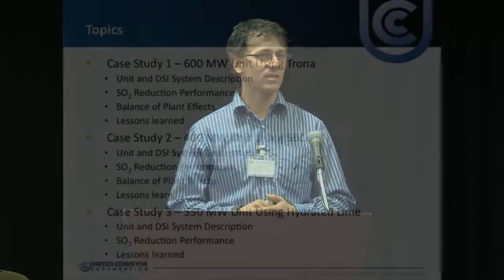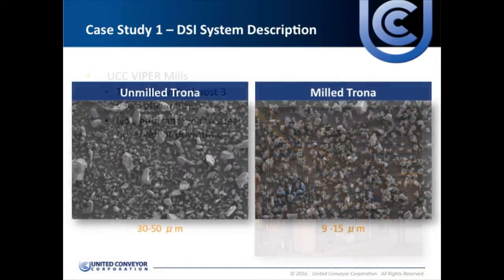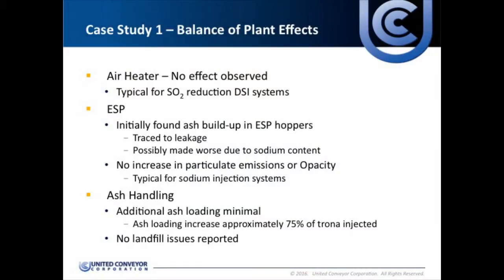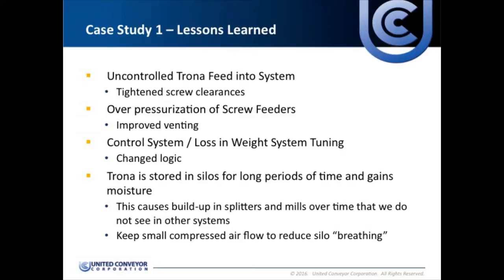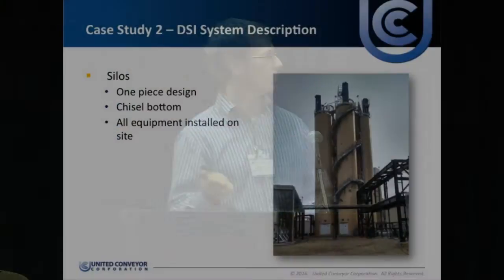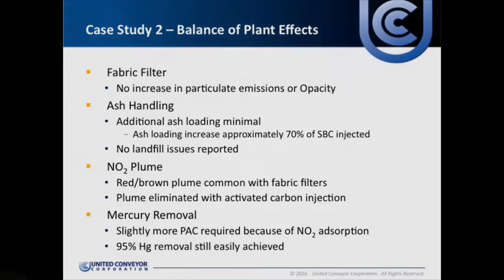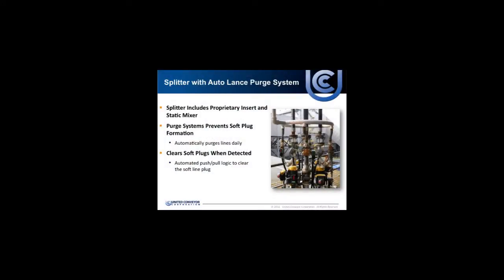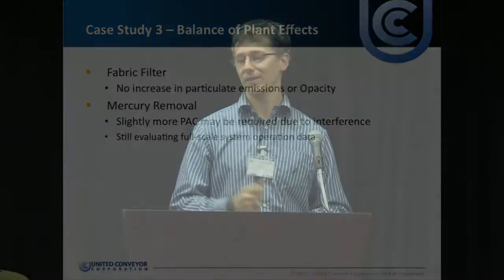High level SO2 removal using Trona, Sodium Bicarbonate, Hydrated Lime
High level SO2 removal using Trona, Sodium Bicarbonate, or Hydrated Lime for Regional Haze or NAAQS compliance
Case studies for permanent installations utilizing each sorbent including:
Unit and DSI System Description
SO2 Reduction Performance
Balance of Plant Effects
Lessons Learned
Conner Cox, Strategic Project Manager, United Conveyor Corporation